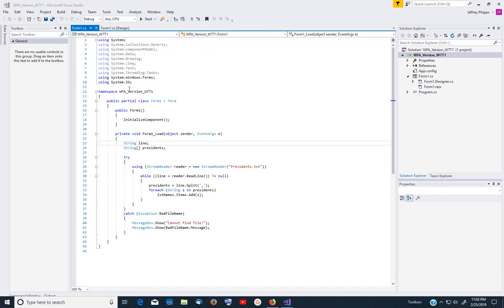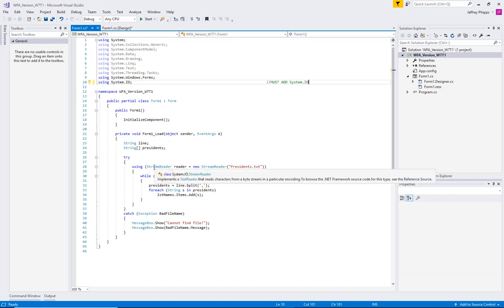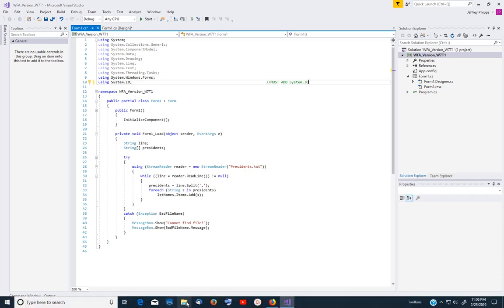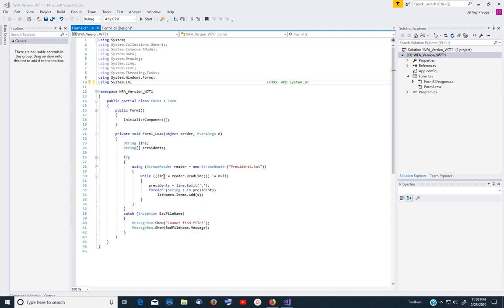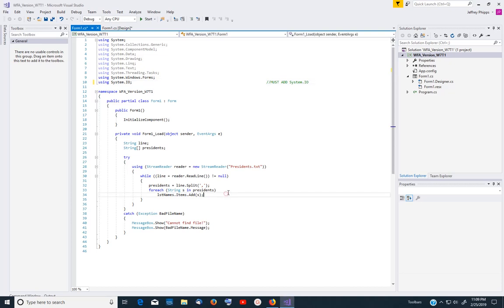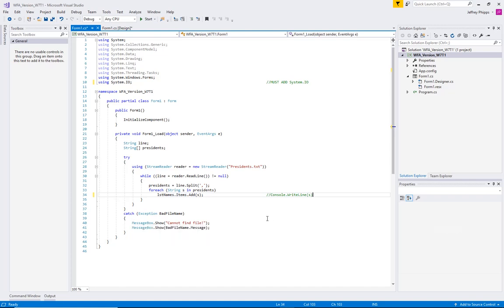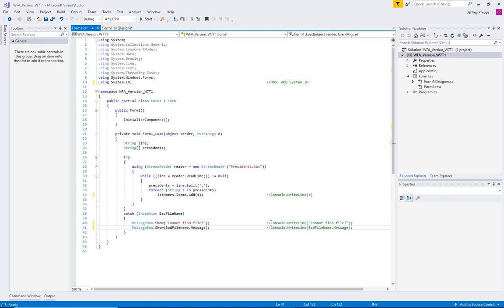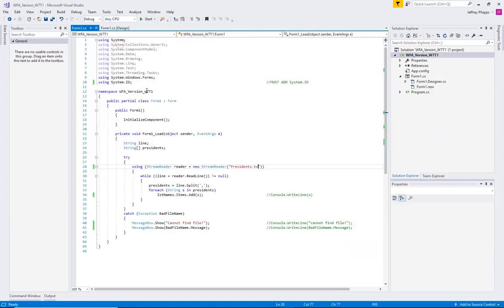Dr. Jeff - Text Files